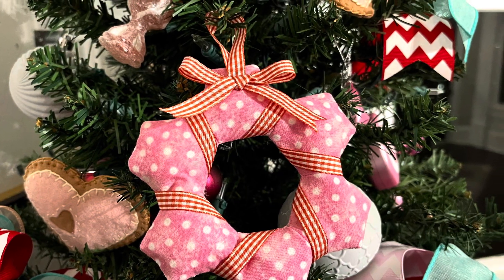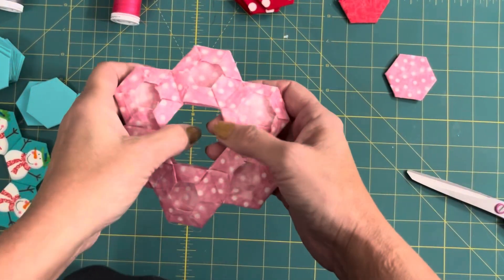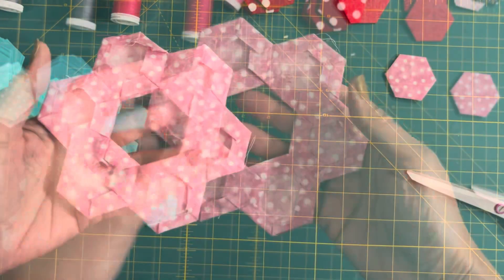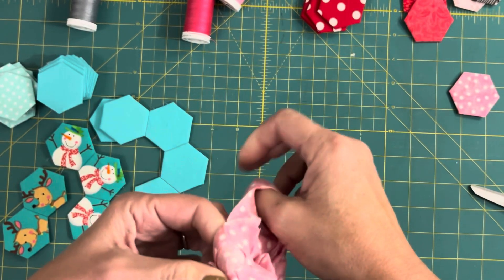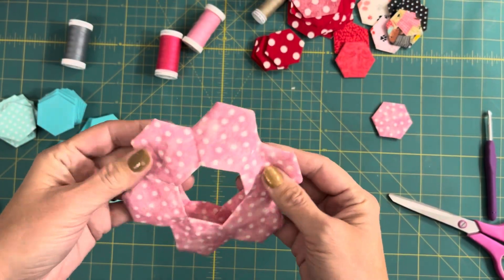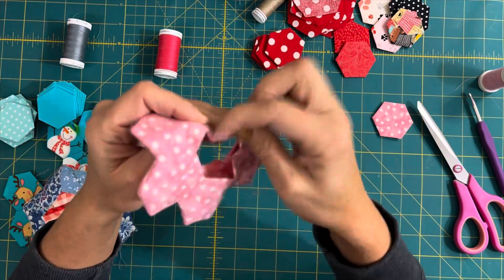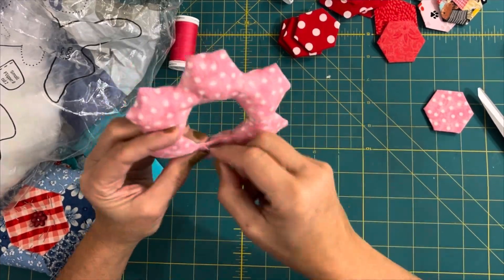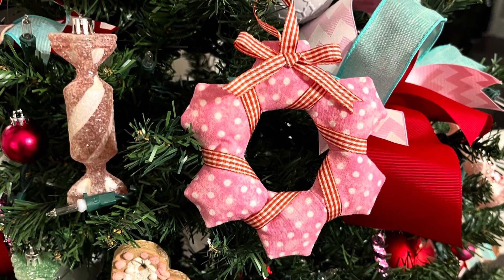Hexagon Wreath English Paper Piecing Ornament for Christmas or Valentines Day! Easy DIY EPP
If you wish to find items similar to what is being used in the video, please feel free to shop the affiliate links  if you make a qualifying purchase, I may earn a small commission at no cost to you. Thank you!

Pink dot fabric (similar, but not the same as video)

Ribbon for bow and wrapping

Pink thread

One inch hexagons

Poly Fil

Please feel free to hit the thumbs up on this video to “Like” it. It will be saved in your “Liked Videos” collection. It will be easier to find if you wish to watch it again in the future.

If you enjoy my videos please “subscribe” to my channel (subscriptions are free) and make sure that your notifications are turned on so that you will know when a new video is released.

Links to more Christmas Decorations/Ornaments

I look forward to your comments and questions.

I am on Instagram at @mycraftyendeavors

Thank You and Happy Sewing!